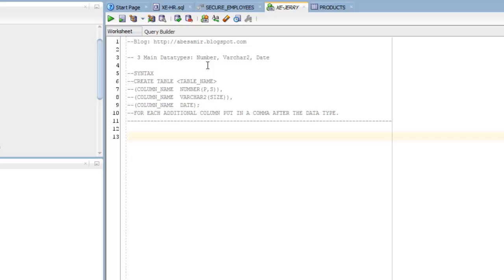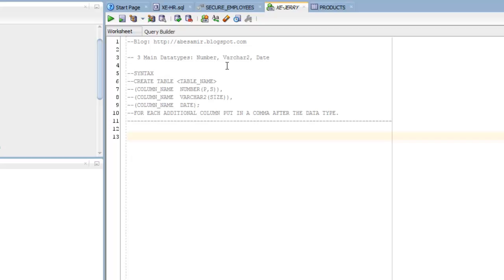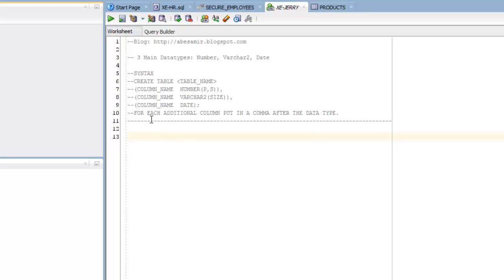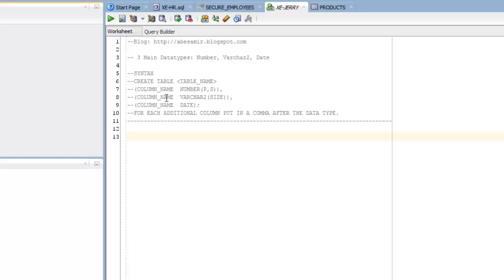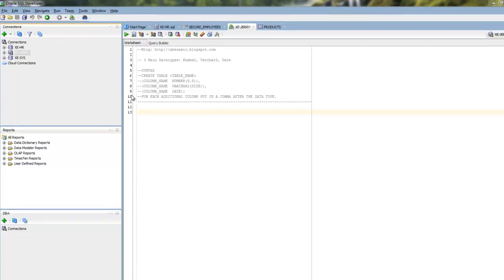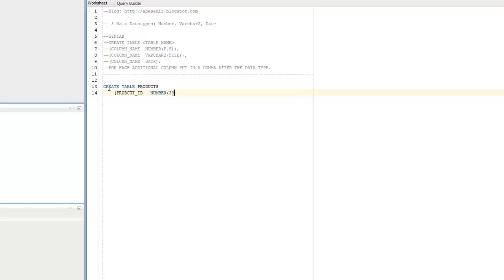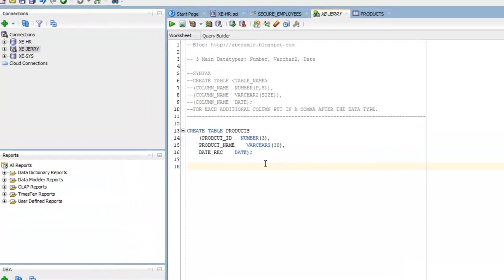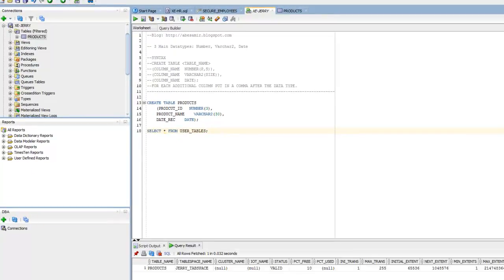DATATYPES in Oracle Database